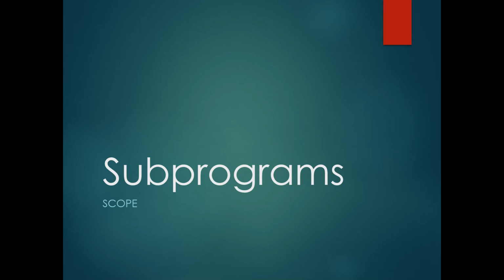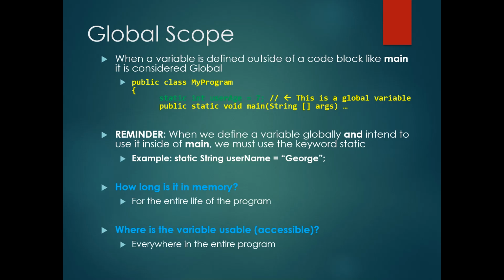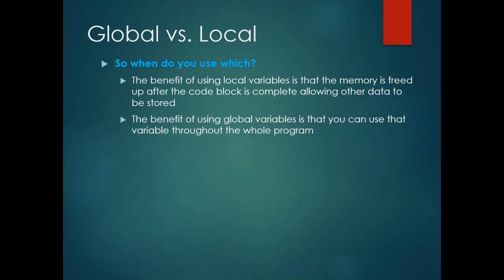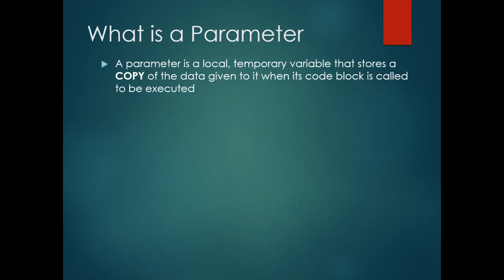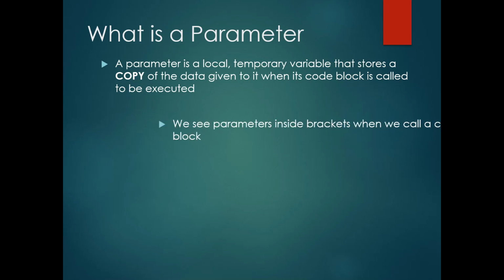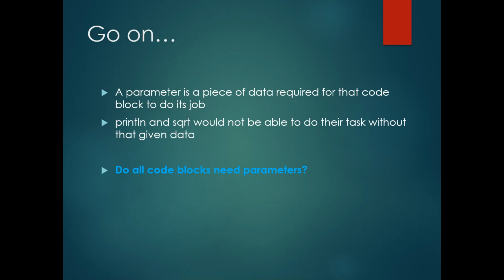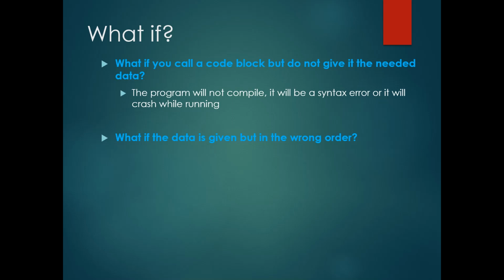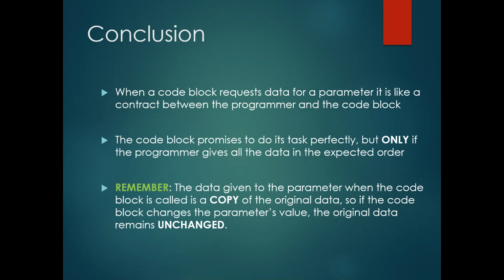ICD2 - 4.6 Scope and Parameters Review